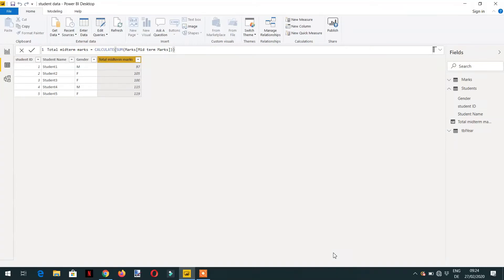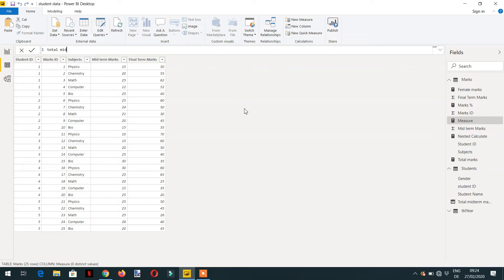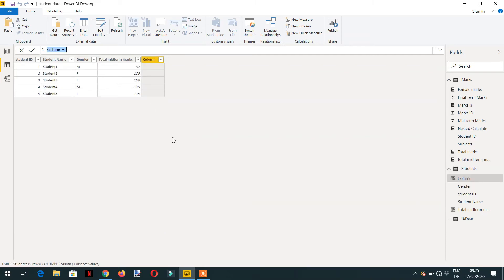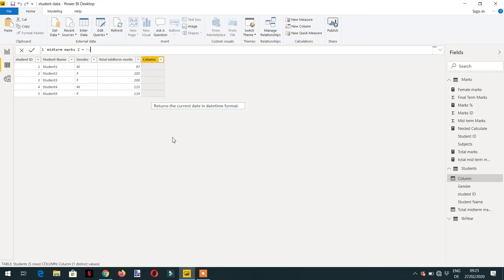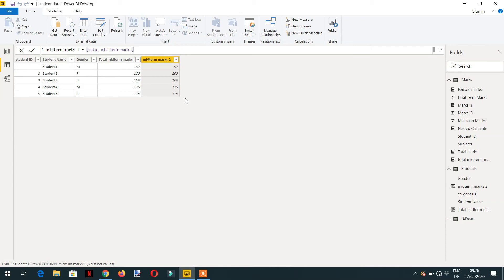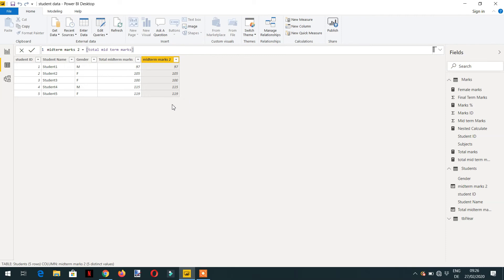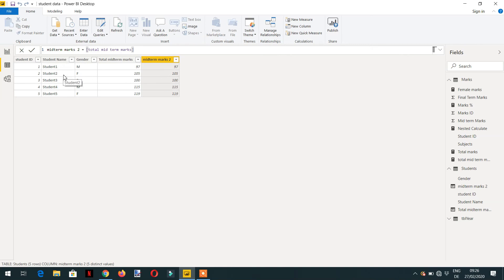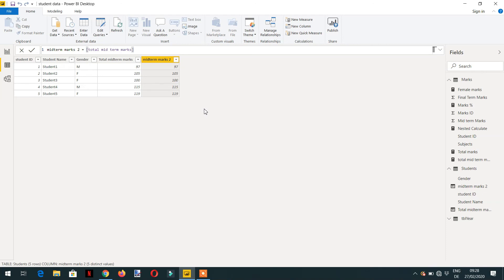Automatic context transition in DAX - 28 (Power BI Training)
Automatic context transition happens whenever we call a measure during the row context. By default every dax measure is wrapped inside the calculate. For example when we call a measure in calculate column then we don't need to use calculate explicitly.

You can learn more and about Power BI DAX and can download data Power BI Training & Power BI Analytics For complete courses, you can buy these courses from Udemy on discount using the following links